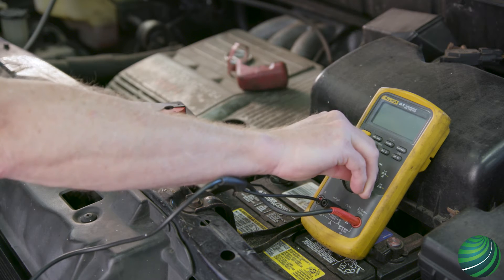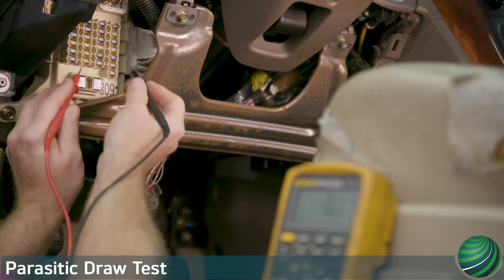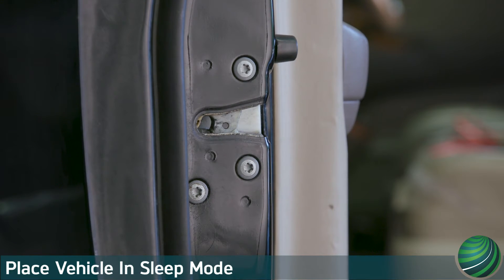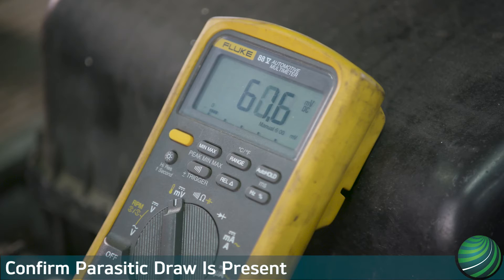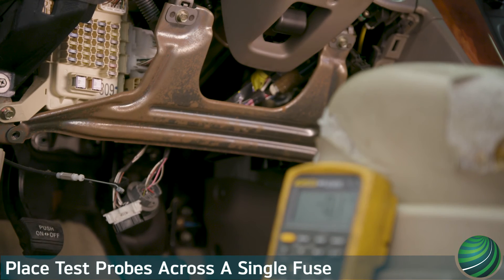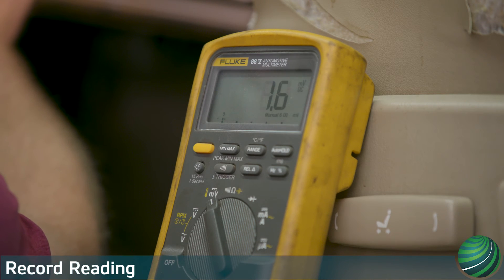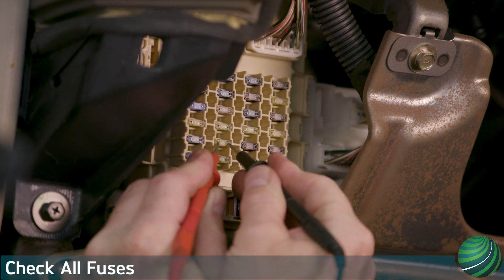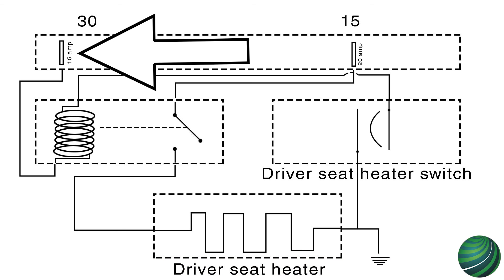The Best Way to Test Parasitic Draw Using Voltage Drop Across Fuses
A parasitic draw test is required when a vehicle battery becomes discharged with the key in the off position. A component or components are drawing current from the battery when they should not be.

This test will show you how to quickly pinpoint the source of the draw using voltage drop across fuses. This method is fast and efficient in comparison to monitoring current and removing fuses. Using this method prevents the vehicle from waking up during the test, causing you to have to start over from sleep mode.